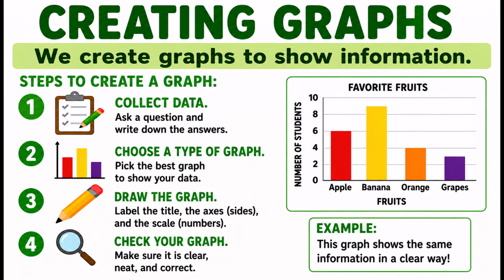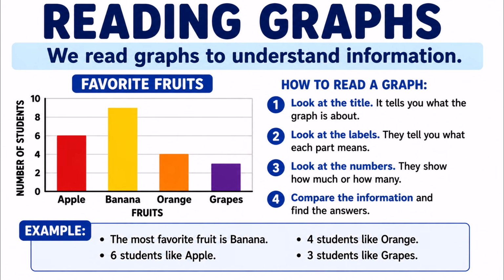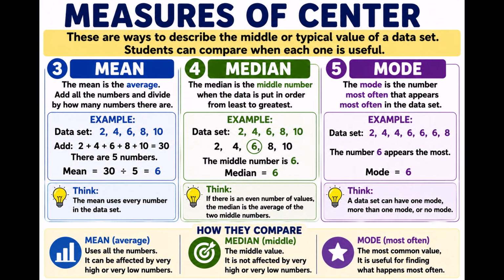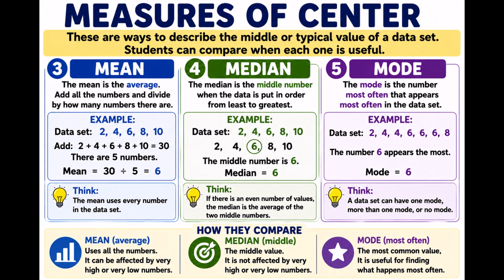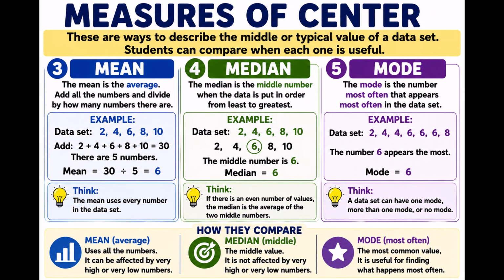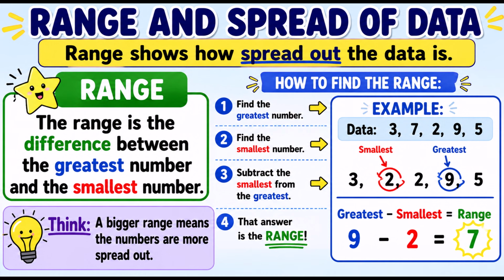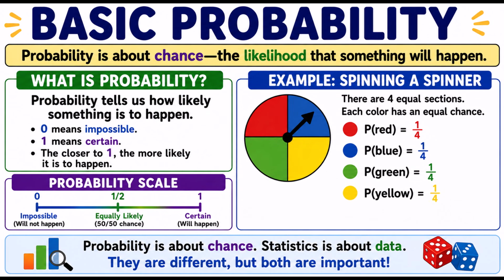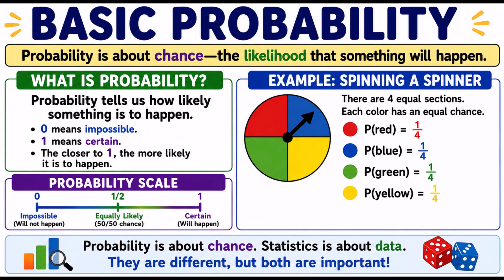Unit 10 Topic 1 Data Analysis and Probability powerpoint Middlemath course 1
In this lesson, students will learn the basics of data analysis and probability. They will discover how to collect, organize, interpret, and analyze data while learning how probability helps predict the likelihood of events. These important math skills are used every day in science, sports, weather forecasting, business, medicine, and decision-making.

In this video you will learn:

• What data analysis is
• How to collect and organize data
• How to interpret tables and graphs
• What probability means
• How to determine whether an event is impossible, unlikely, equally likely, likely, or certain
• How data analysis and probability are used in everyday life
• Common mistakes to avoid when interpreting data and probability

This lesson is designed for middle school students, homeschool families, classroom teachers, tutoring programs, and anyone looking for a simple, easy-to-understand explanation of data analysis and probability.